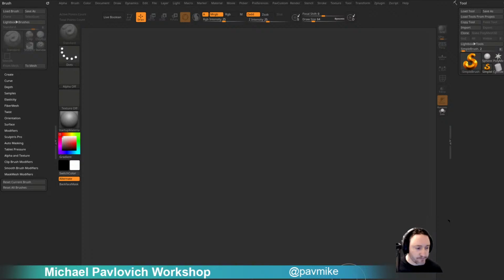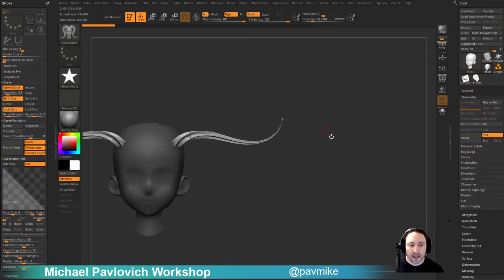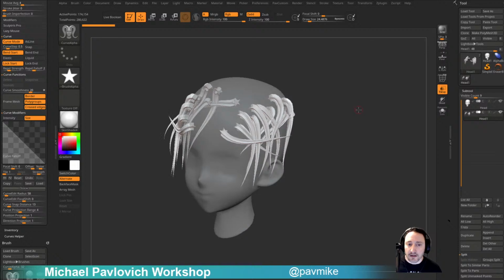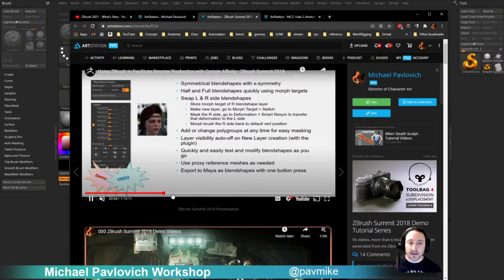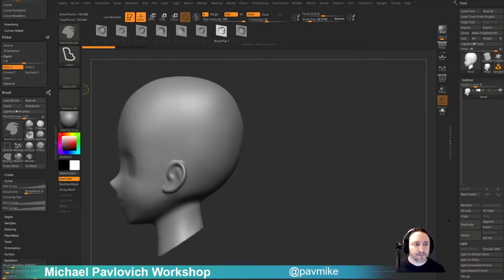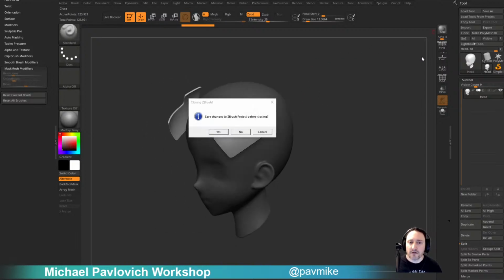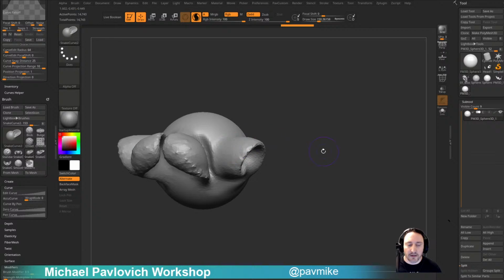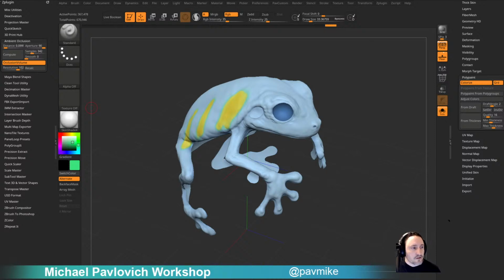ZBrush 2021.6.1 What's New - Extrude Alpha & Profile, Mesh from Mask, Snake Curve, Mask AO, & More!!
View the entire 2021 - What's New Playlist here (2021.6 features will start at video 71 once they're uploaded) - 70+ videos on new ZBrush 2021 features!